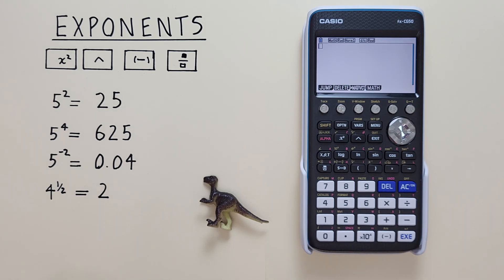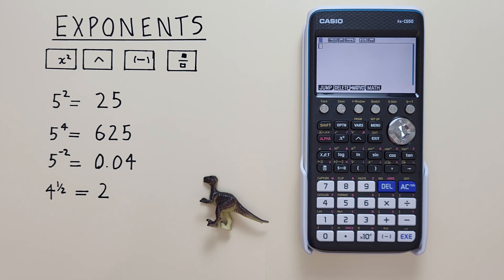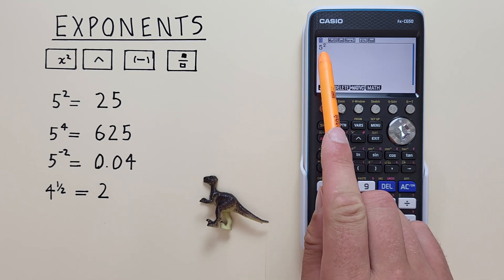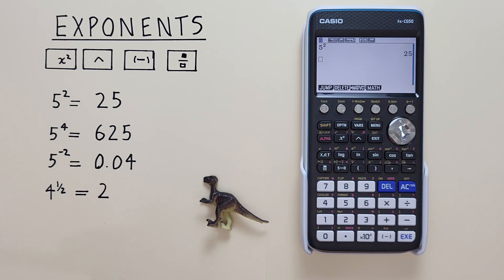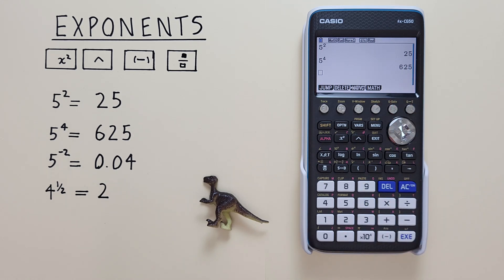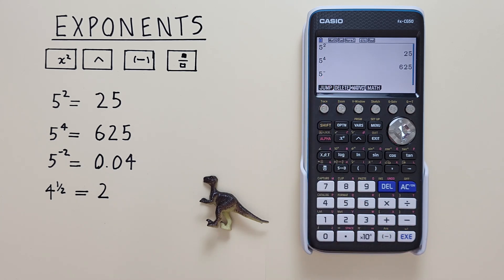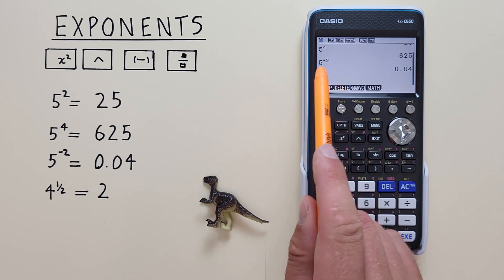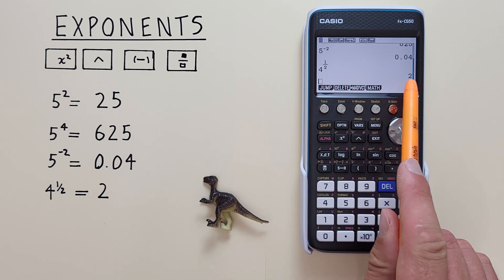How to solve Exponents on the Casio fx-CG50 Calculator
Don't have this calculator?

A quick tutorial on how to square, cube, and solve fraction and negative exponents or powers on the Casio fx-CG50 Graphing Calculator.

Contents
0:00 Intro
0:20 Buttons used
0:50 Square a number
1:15 cube and other exponents
1:51 Negative exponents
2:31 Fraction Exponents
3:12 Outro